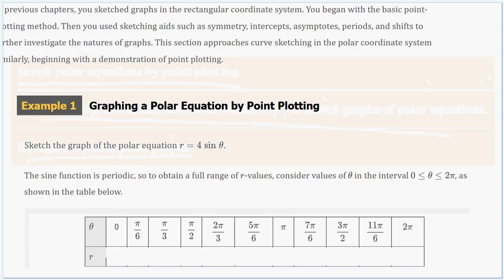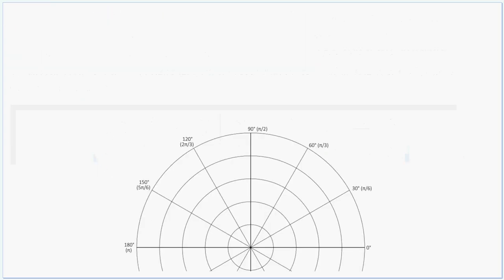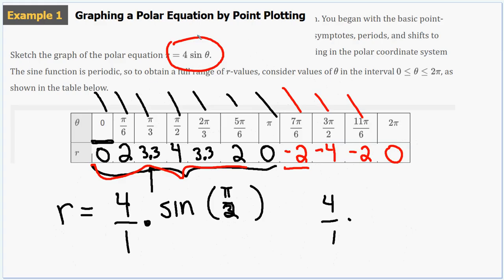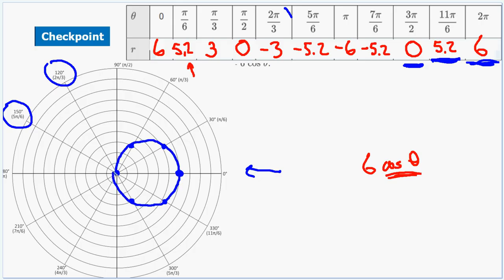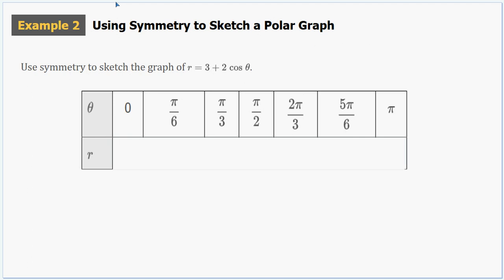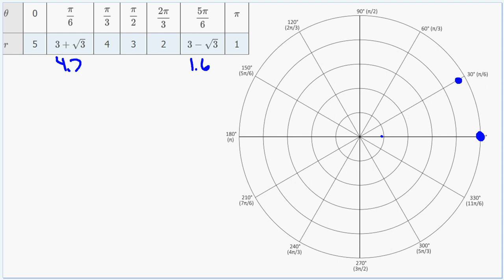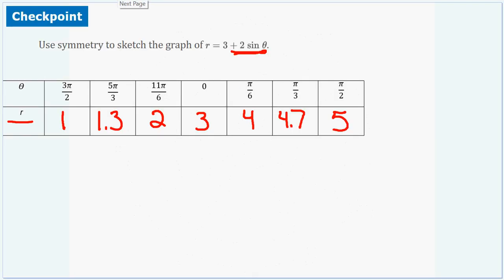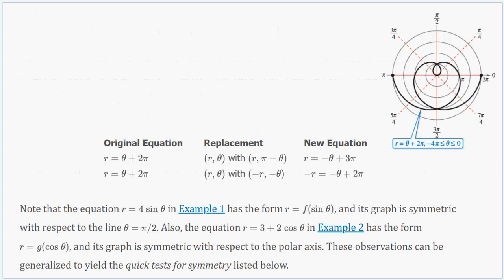10-8 Graphs of Polar Equations day 1